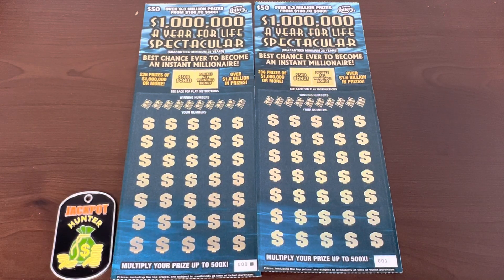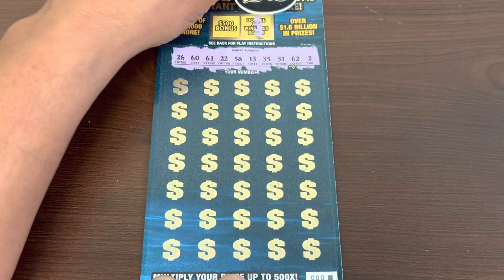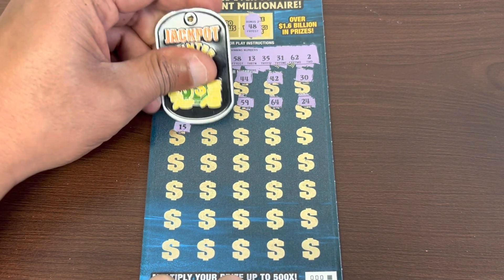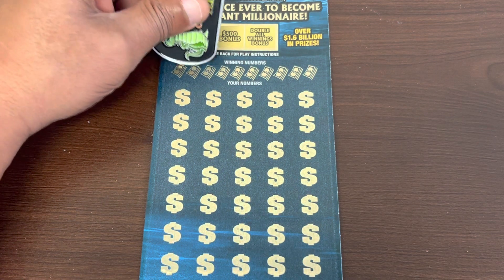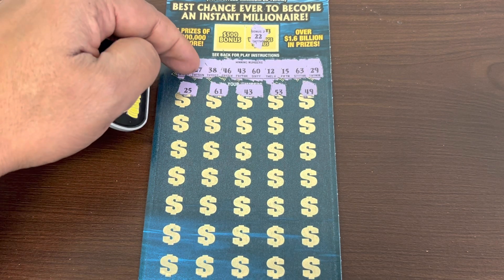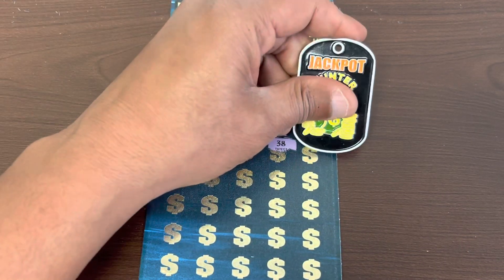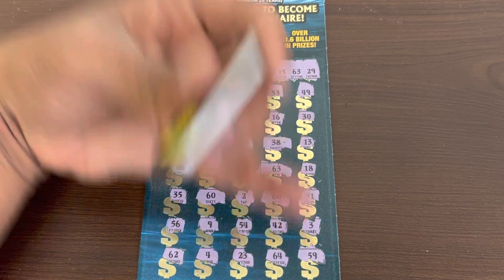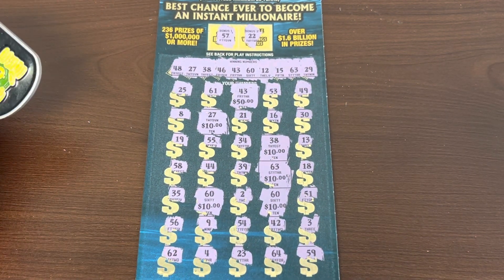🟢 Ticket 000 and 001 🟢New $50 Lottery Scratchers.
Chasing that Jackpot!